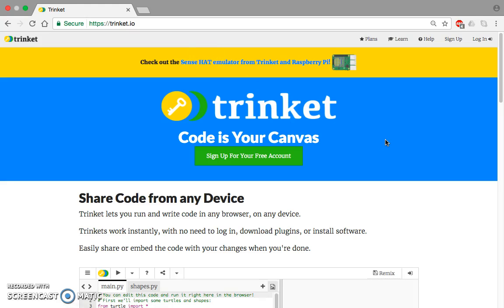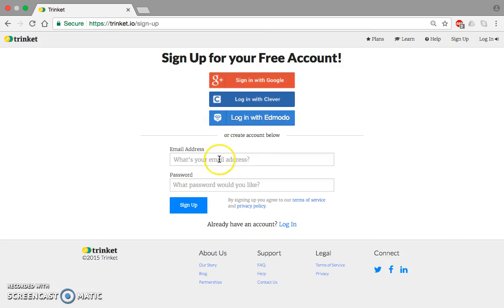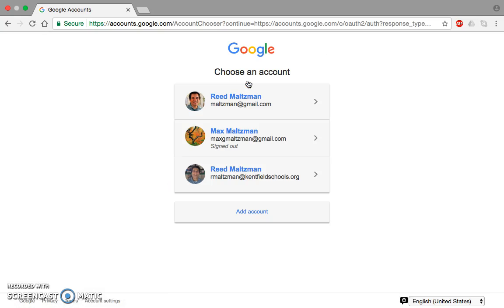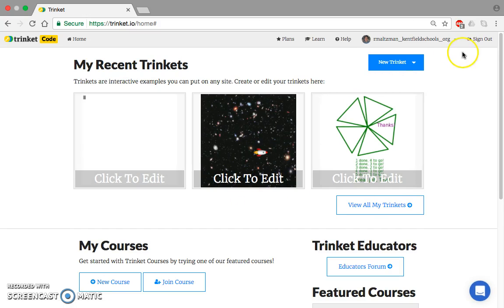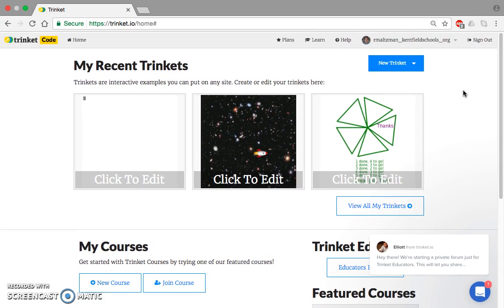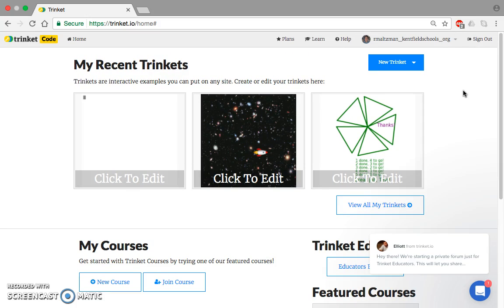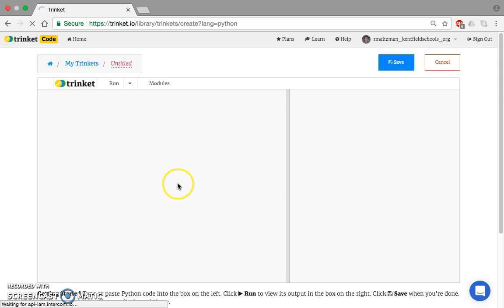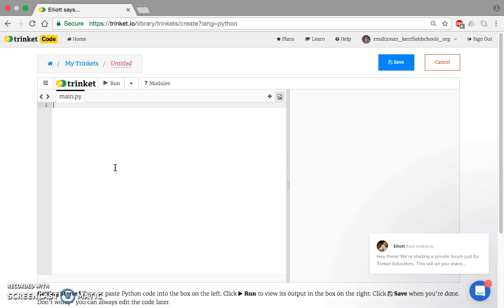Trinket Sign In, Save and Send